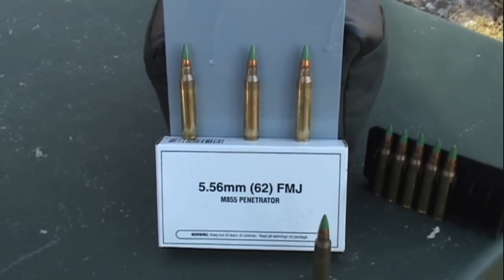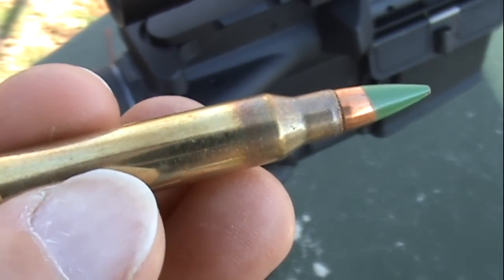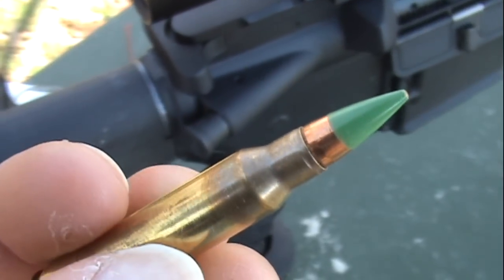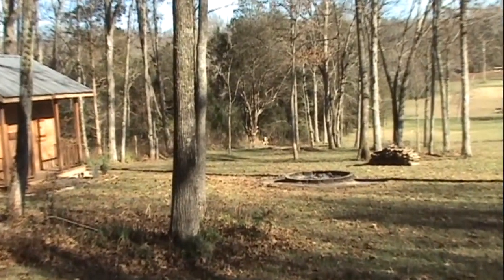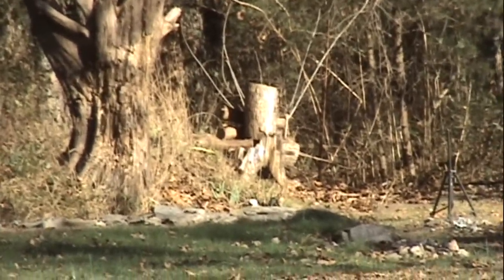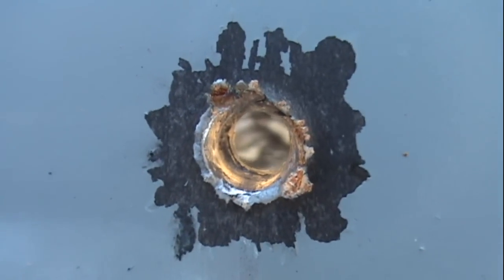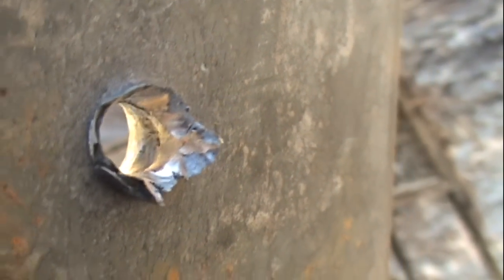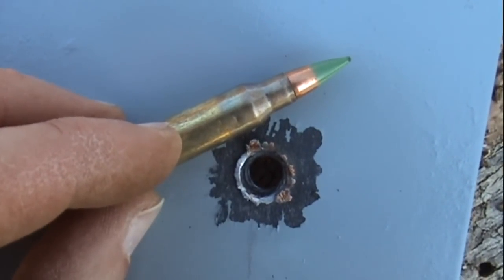5.56 mm 62 gr NATO "Green Tip" vs. 1/4" Welding Steel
Effort to completely penetrate a 1/4" thick piece of welding steel with the 62 gr NATO "green tip" round in 5.56 mm. This is NOT armor plating. far from it. Distance to target was 80 yards. Footage includes slow-motion of the hit.

I would like to try this again at a longer distance, such as 150 or 200 yards.